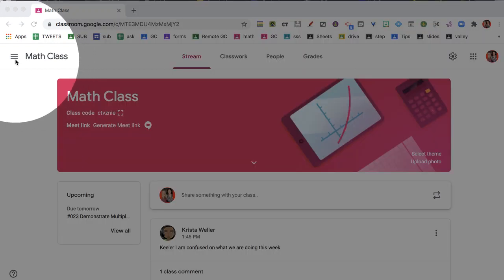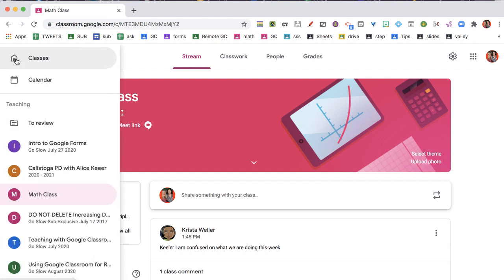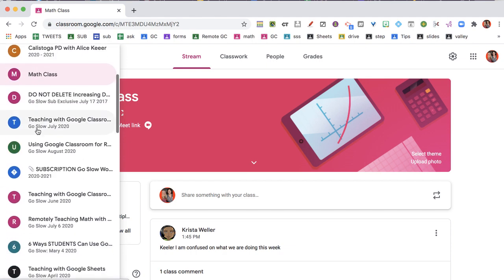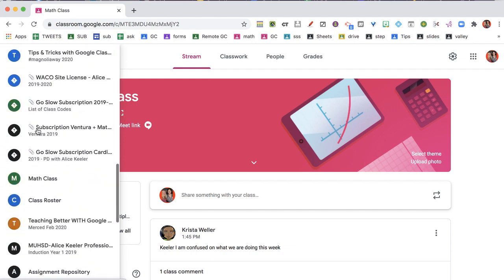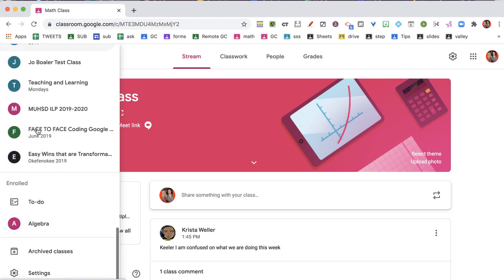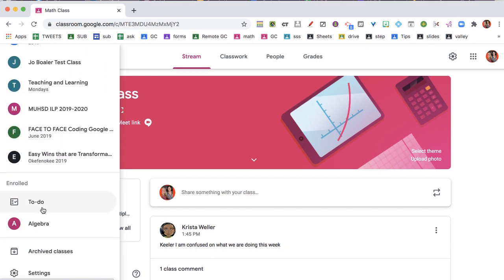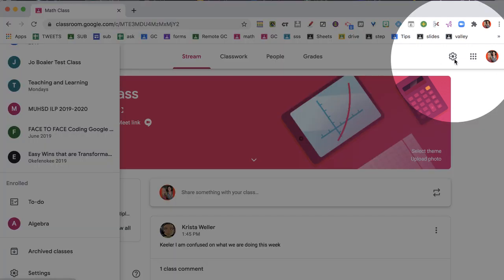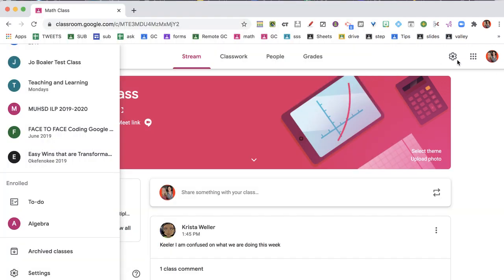Know your 3 lines main menu icon in Google Classroom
Click in the upper left of Google Classroom to get to the main menu